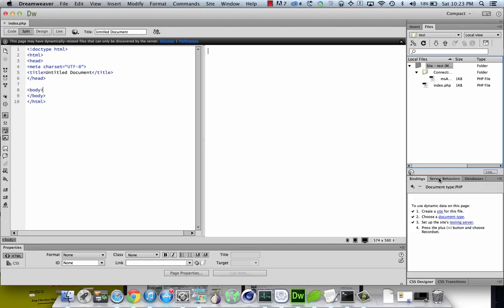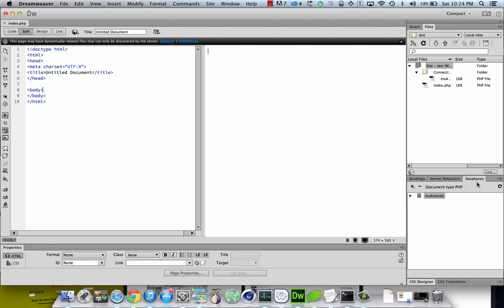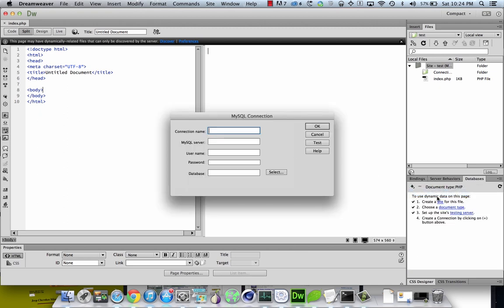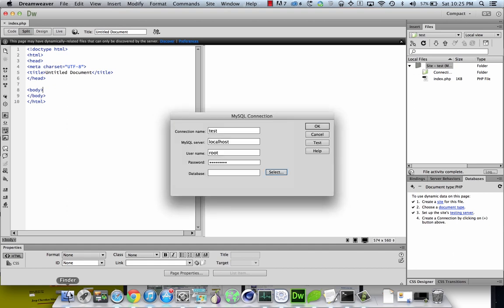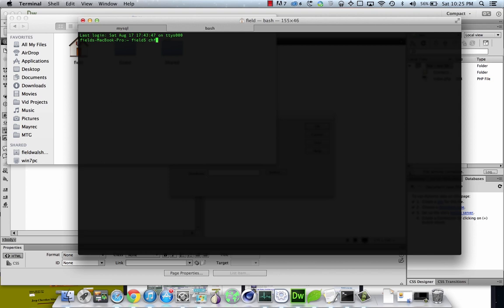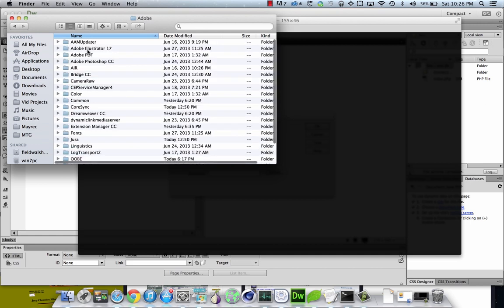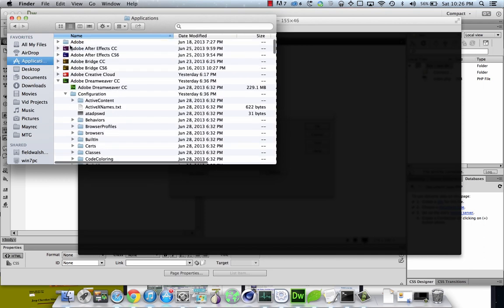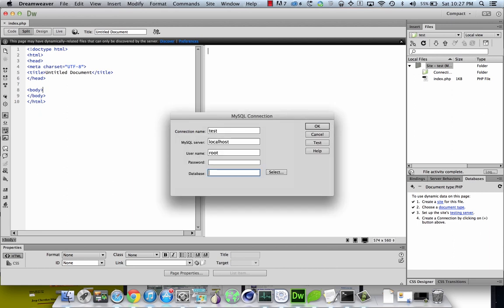Dreamweaver CC Server Behaviors Fix Connecting mySQL Server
How ti fix Dreamweaver CC Server Behaviors  and DB connection  Trying to connect to dynamic mySQL database and receiving error?

I was having problems getting connected to mySQL database using Dreamweaver CC. I was missing MMHTTPDB.php & mysql.php watch the video to fix.

HTTP Error Code 404 File Not Found. Here are some possible reasons for the problem.
1) There is no testing server running on the server machine
2) The testing server specified for this site does not map to the http